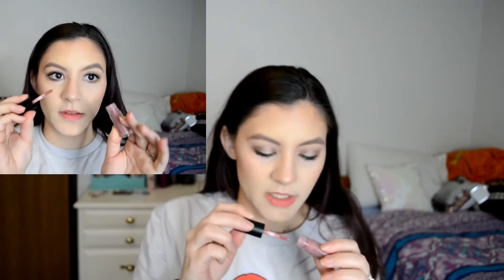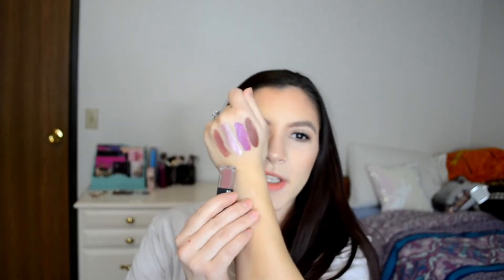Lipstick Roulette Ep 4 l Triggy3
Here is the fourth episode of my Lipstick Roulette- I am working my way through my entire lip collection to see what I can keep, declutter or pan.

Lipsticks Kept:10
Lipsticks Decluttered: 3
Lipsticks to pan: 2

❤ Top: Disney Merch!

XOXO Courtney

FTC- I am not being paid by any of the mentioned companies or designers to make this video.